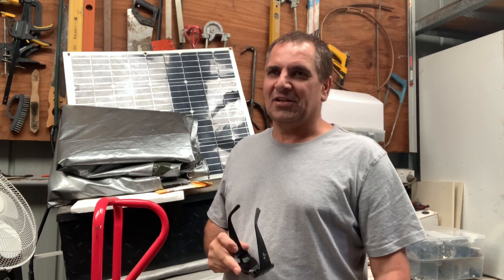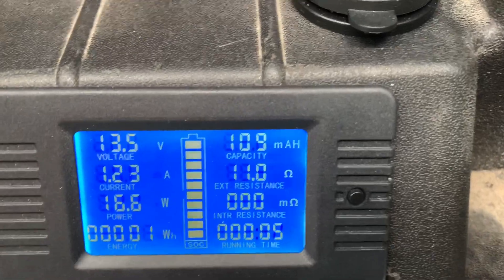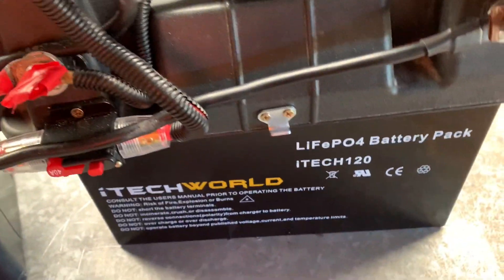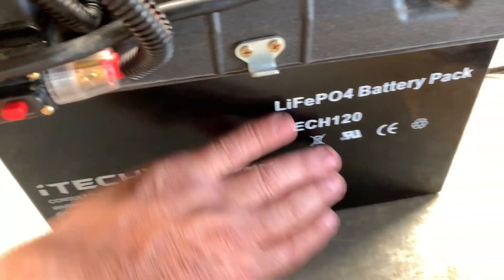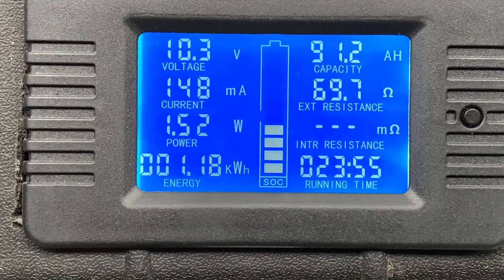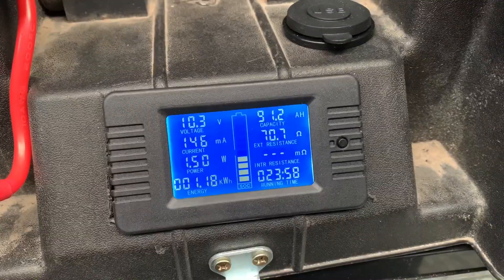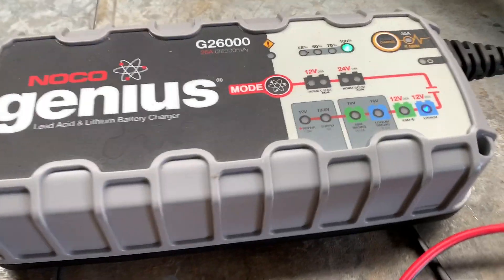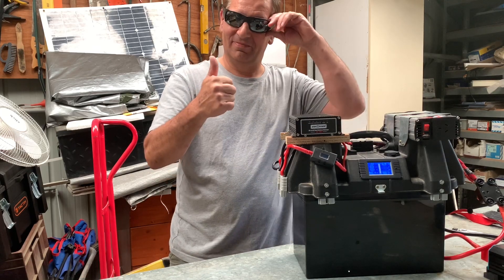Itechworld lithium battery capacity test after 13 months